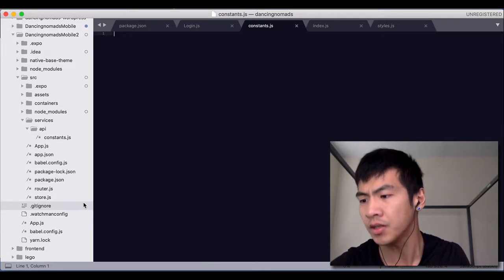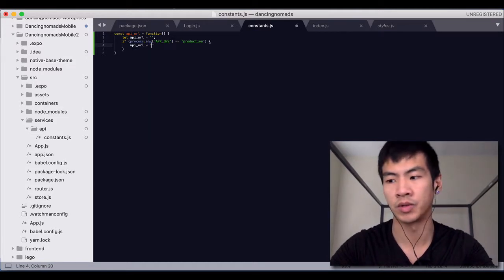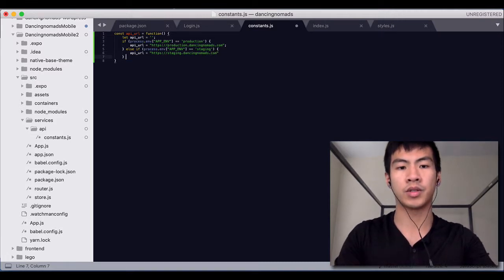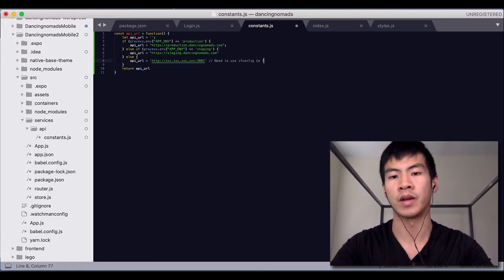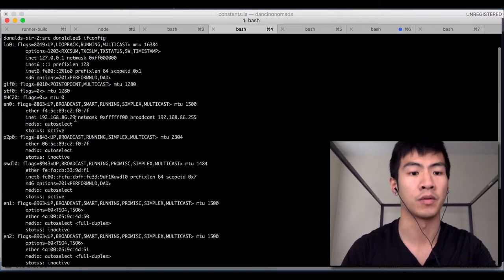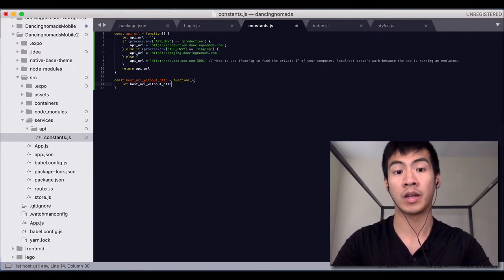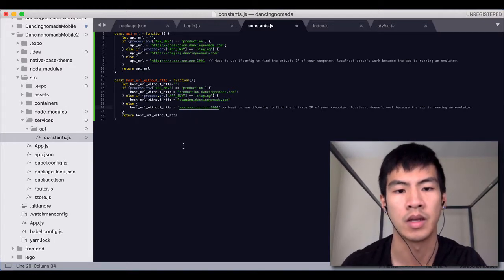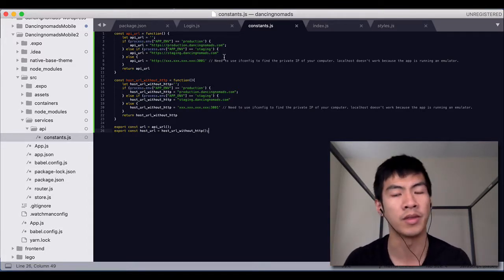React Native Tutorial Step 12 - Constants.js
Today's tutorial we're going to be working on setting up our API configurations. So, go ahead, your first job:

TODO #1: Create a services/api/ folder under src/ - so you will have /src/services/api

TODO #2: Create a constants.js under the /src/services/api folder.

In this constants.js file, we will be handling a lot of things, such as environments. Yes, with expo, you can code for different environments (i.e. development, staging, production).

TODO #3: Copy the following code in the video into your constants.js file.

TODO #4: Use the ip retrieved by ifconfig and replace the "xxx.xxx.xxx.xxx" in api_url = '